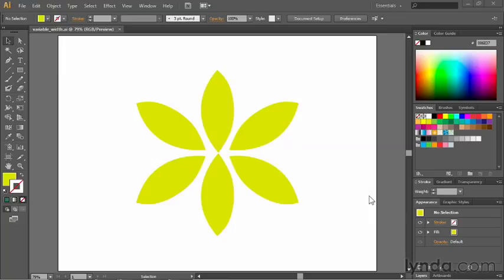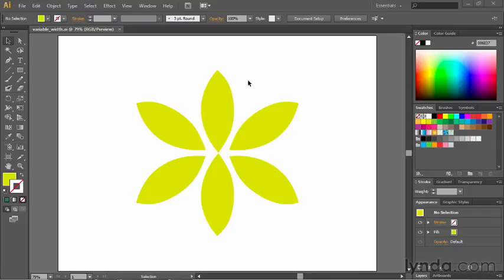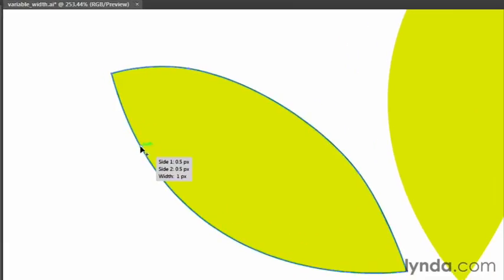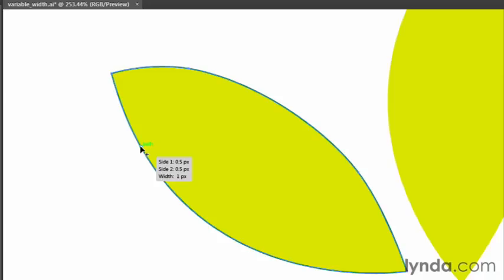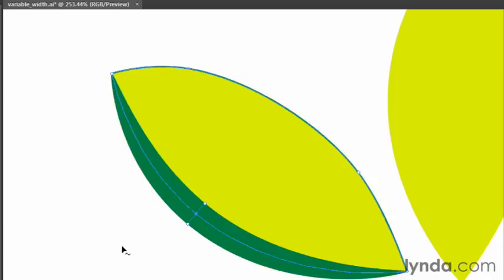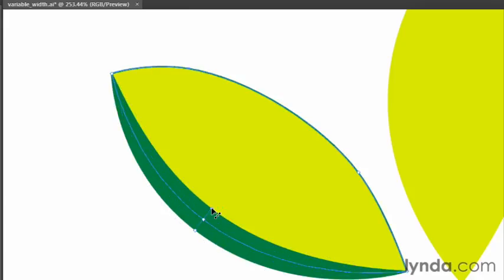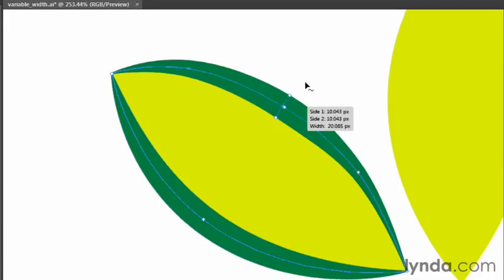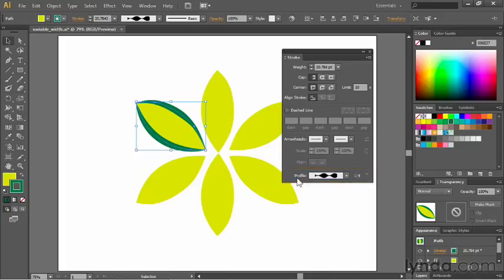What is Adobe illustrator CC--42